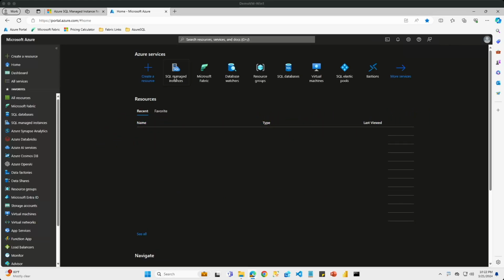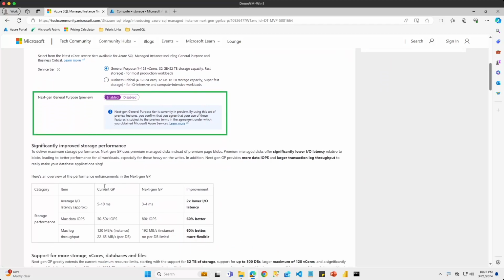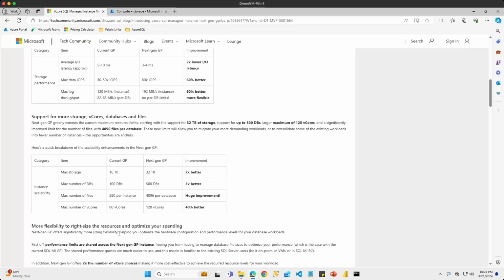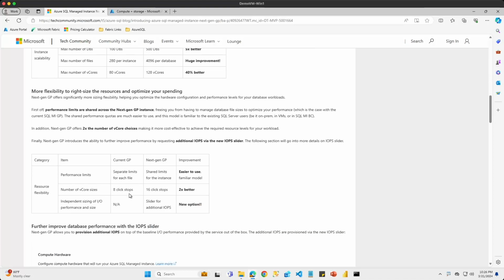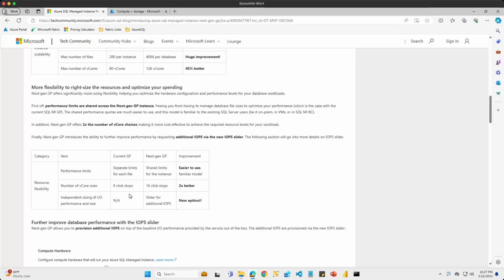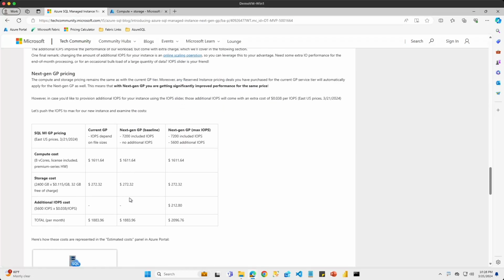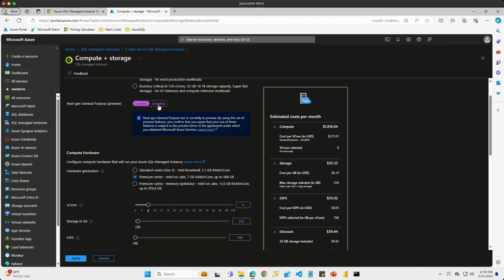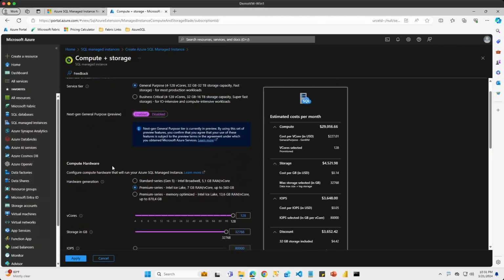Azure SQL Managed Instance General Purpose Next Gen!!!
Microsoft has recently announced the Next Gen General Purpose service tier of Azure SQL Managed Instance. In this video we will take a look at some of the new enhancements for this Next Gen offering.